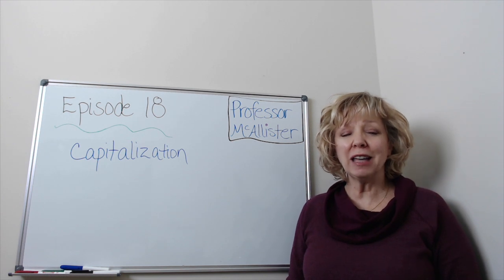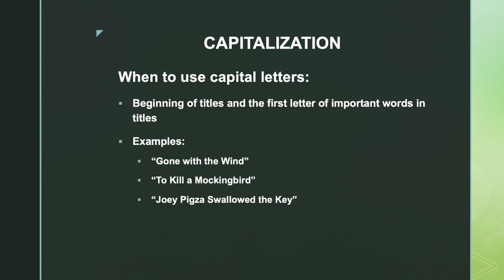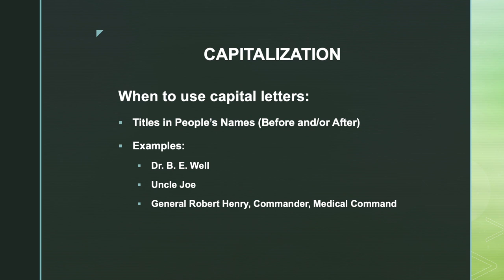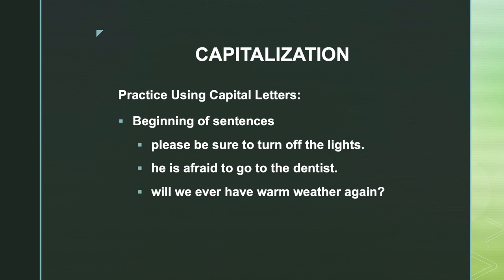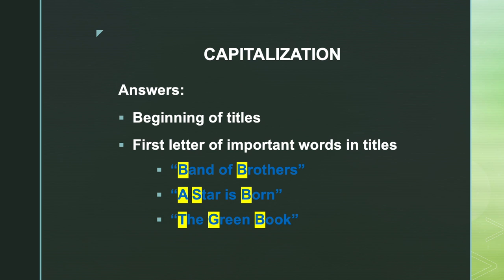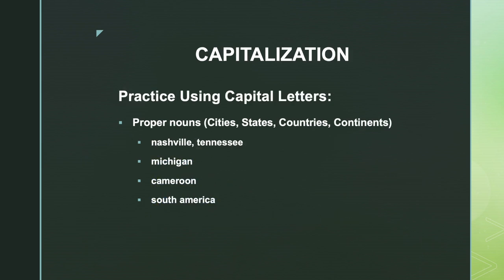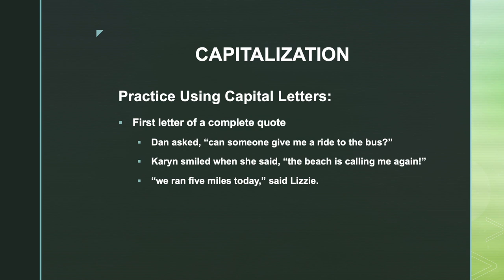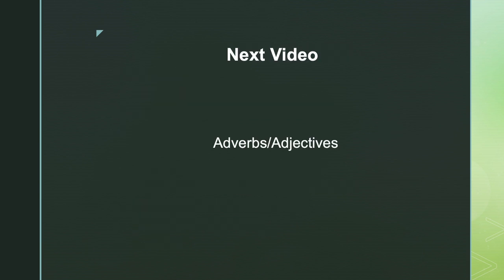ELU Parts of Speech Episode 18: Capitalization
Learn about when to use capital letters. This video was recorded and edited by Kevin McAllister.